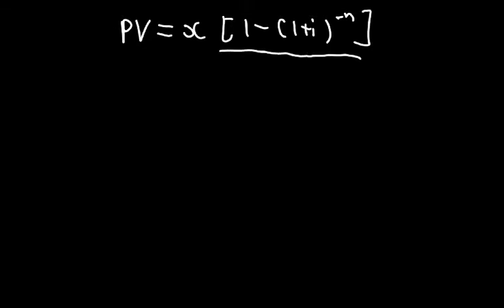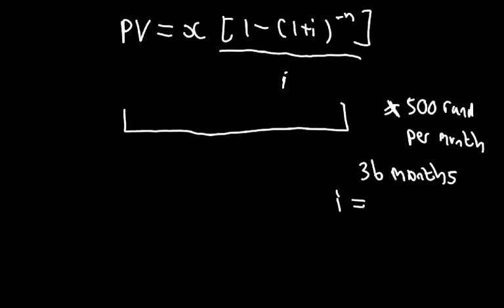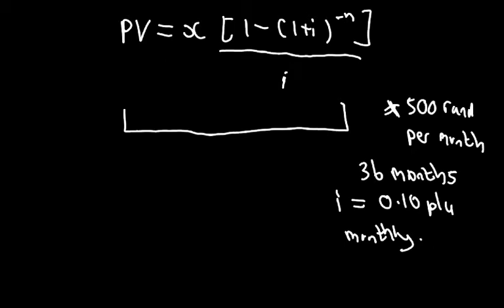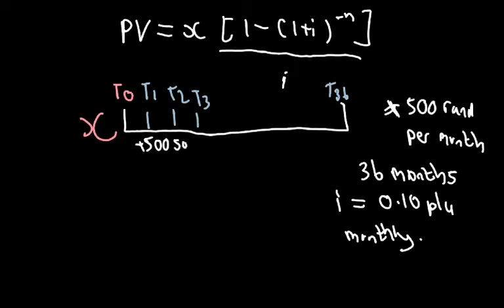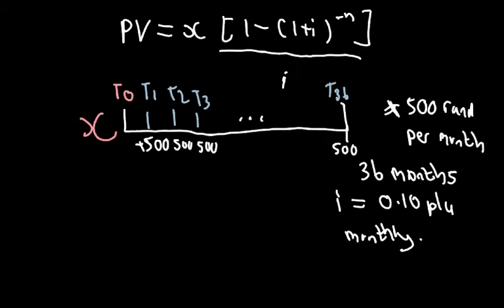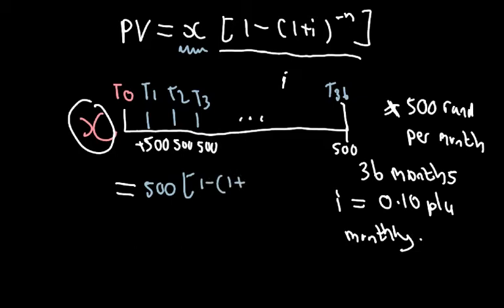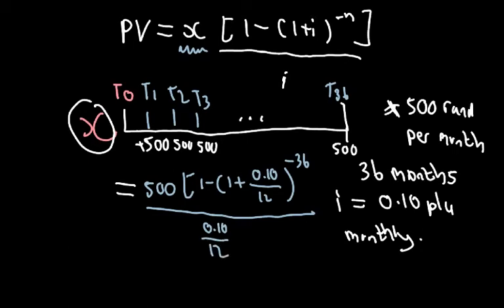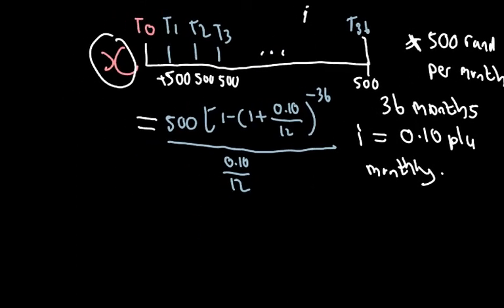example using the persent value formula for annuity with loan